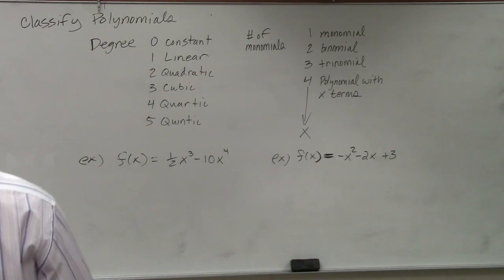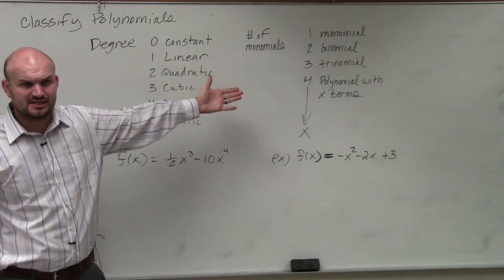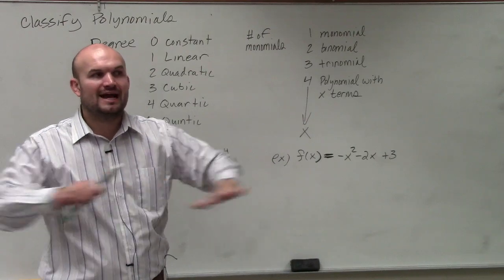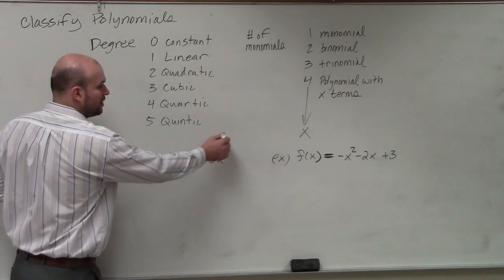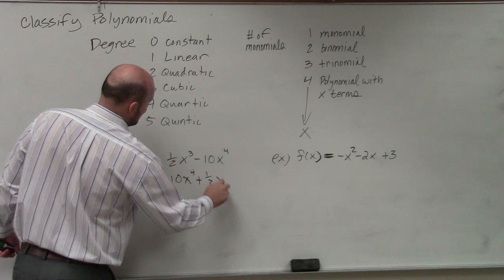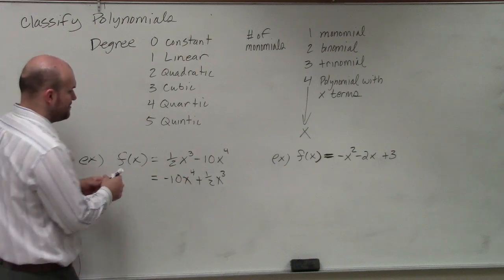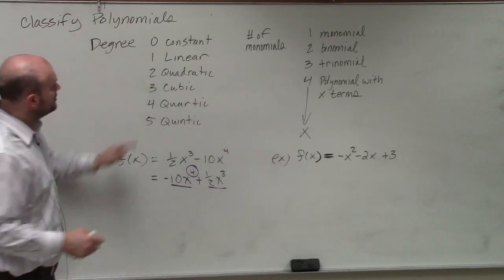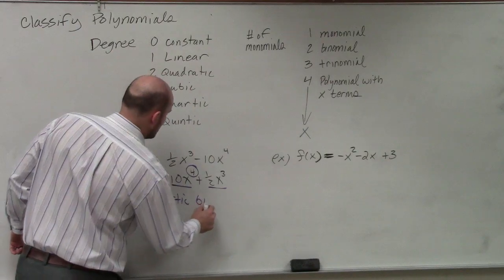How to classify a polynomial by it's degree and number of terms